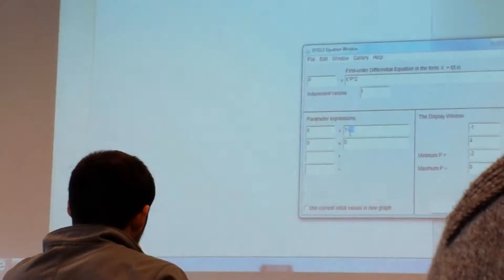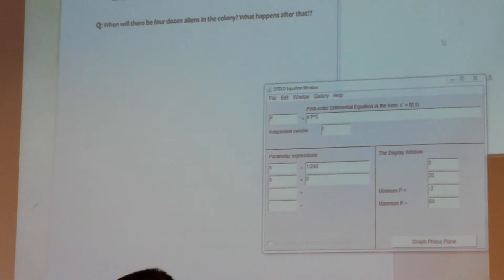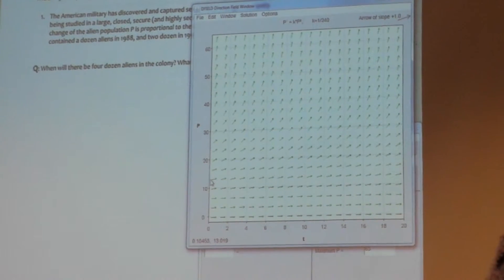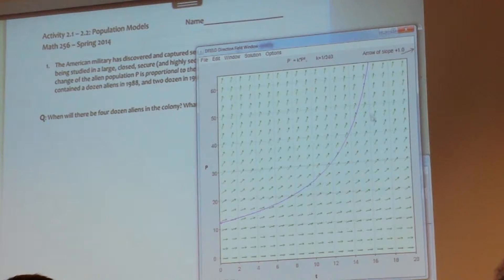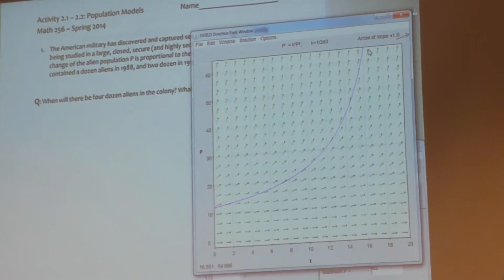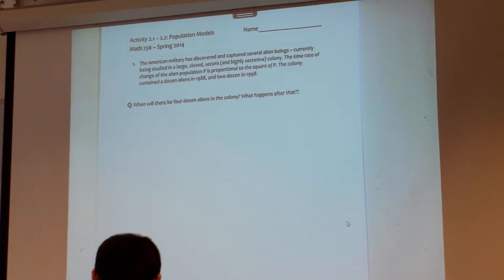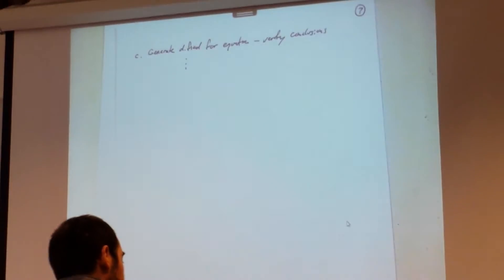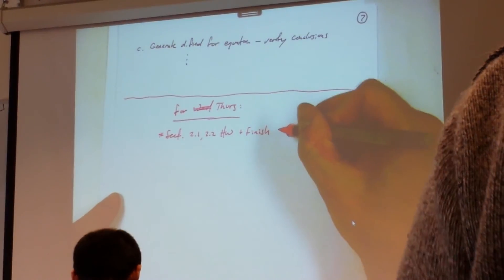04152014 6 of 6